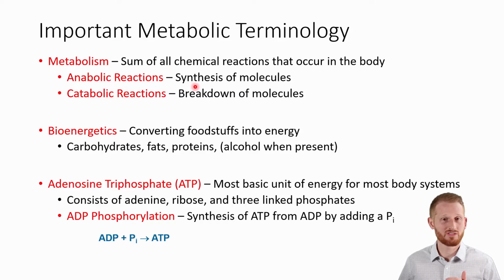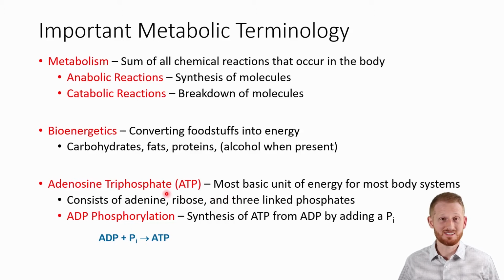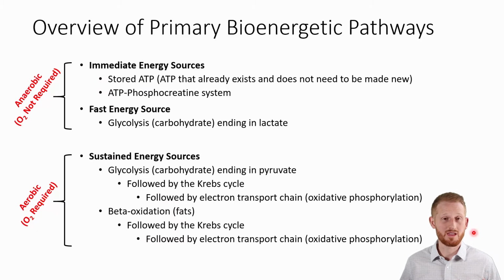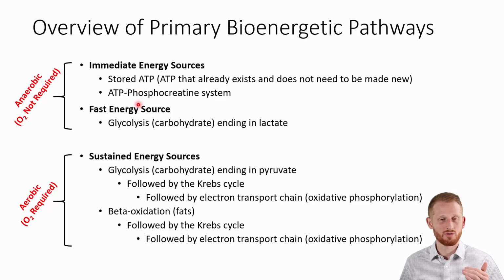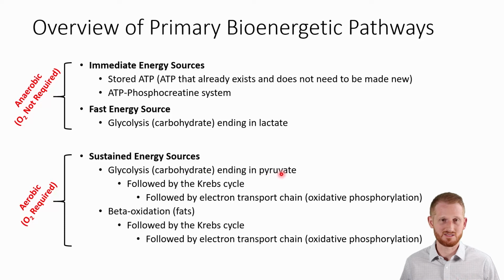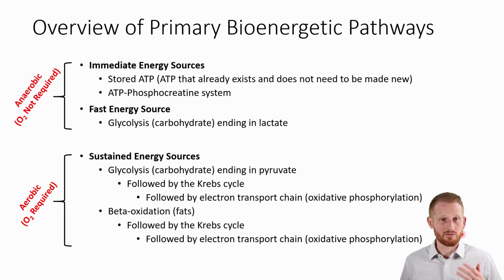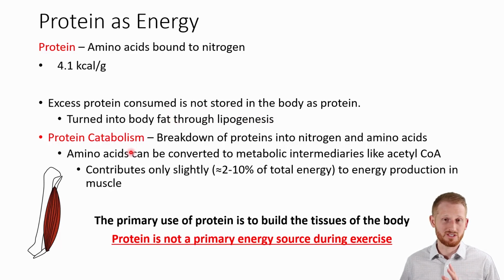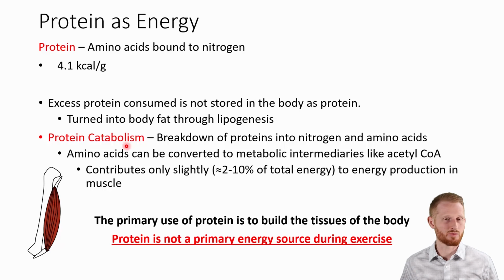Introduction to Metabolism and Bioenergetics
This video shows Dr. Evan Matthews giving an introduction to metabolism and bioenergetics. This video covers some basic definitions and lists out the various bioenergetics pathways that are important during exercise. This video is the first in a series of videos that will cover bioenergetics. The playlist to that series is listed below.